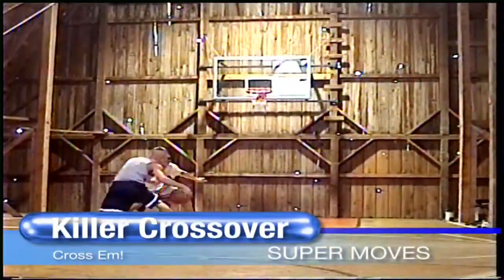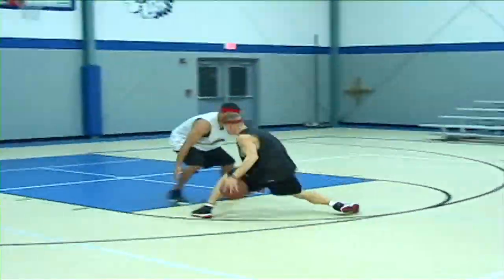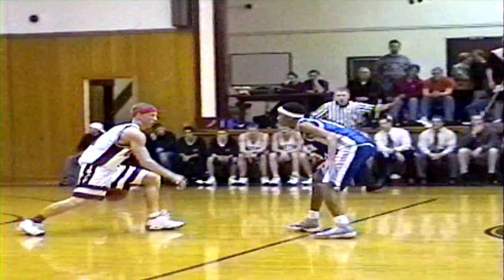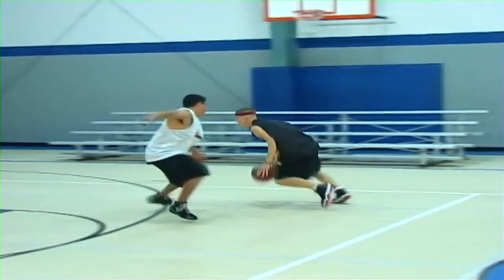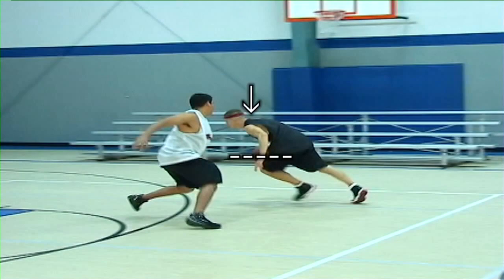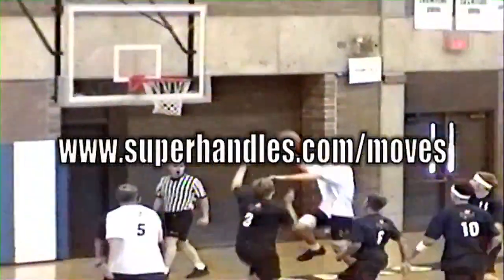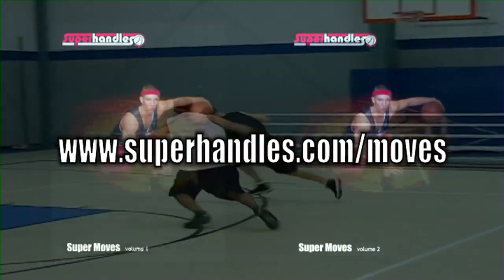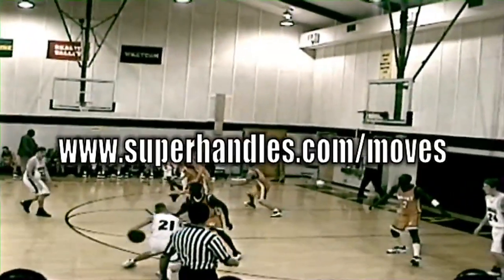這種CROSSOVER技術，被過的人只能....無奈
我Jam Sport最新網站 披露如何成為網上企業家，如何成為籃球頻道32,000 登記用戶之YouTuber ，加強心理質素，及旅遊介紹，不能不看! 最適合對打籃球也不放棄之夢想家!
這種CROSSOVER技術，被過的人只能. 無奈, 更多訓練...

LINE 帳號 / USER ID: jam.sport
微信帳號/ WeChat ID: jamsportHK

EASY TRADE
旺角山東街38號38廣場1802
(朗豪坊旁)